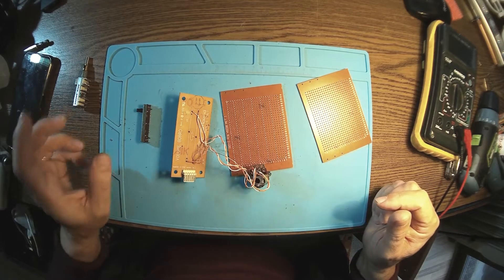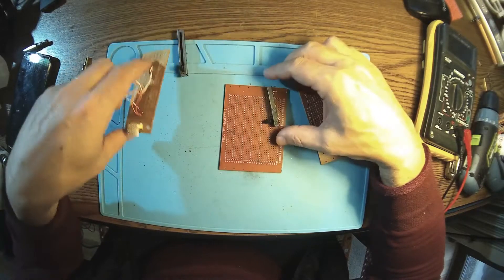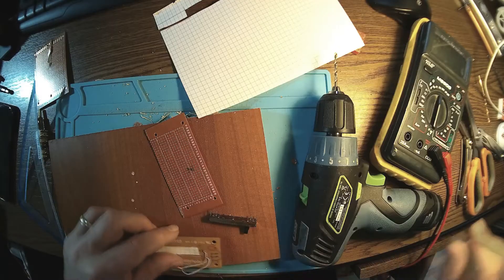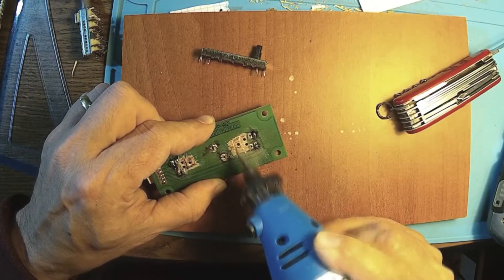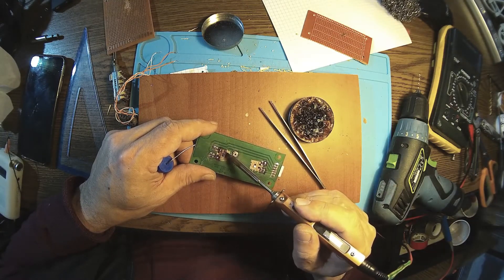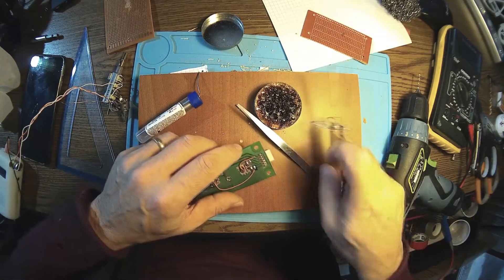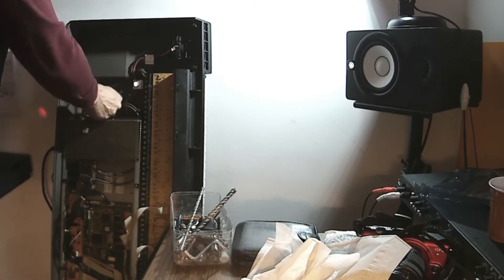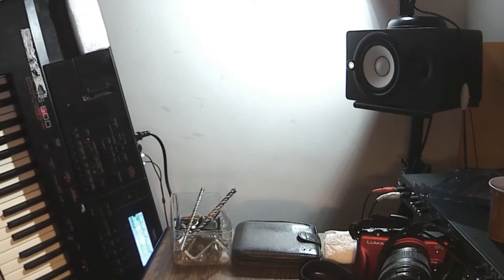Roland G600 volume potetiometer fix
Improvising a new volume fader potentimeter Roland G600..and many other models uses  linear slide faders.